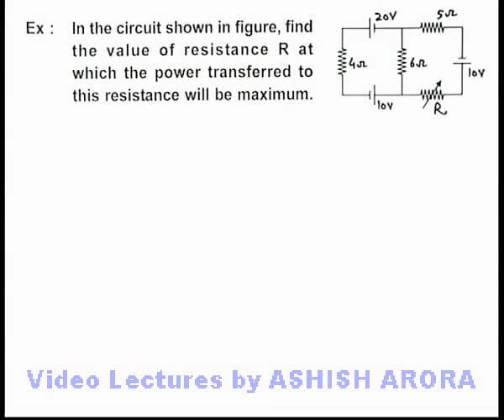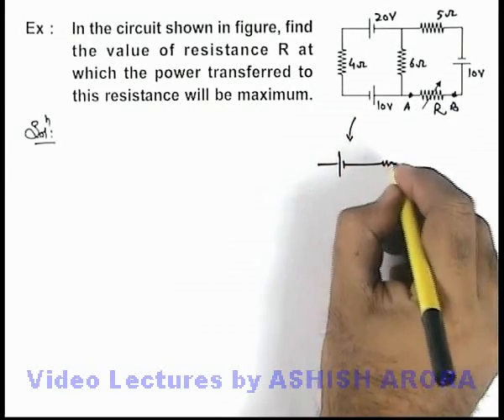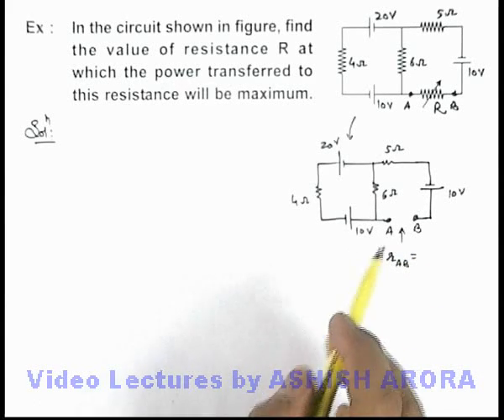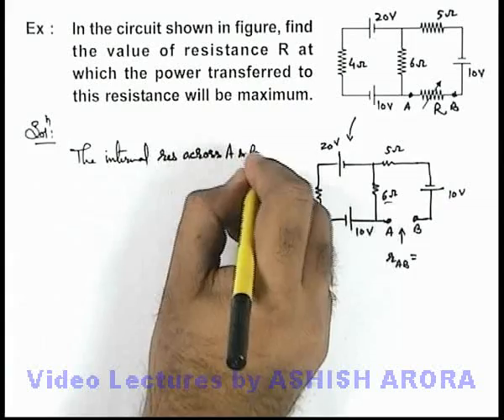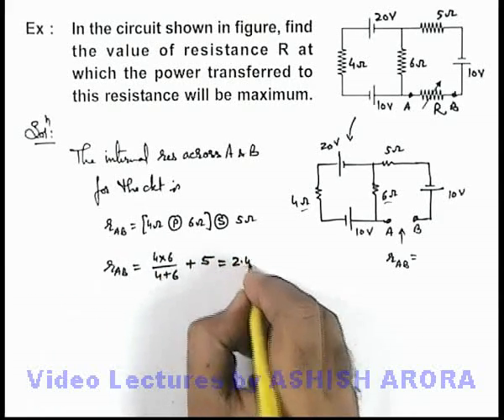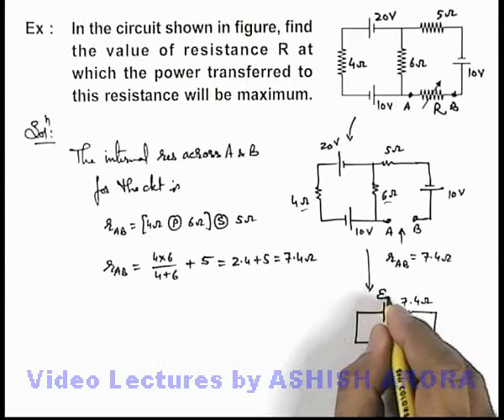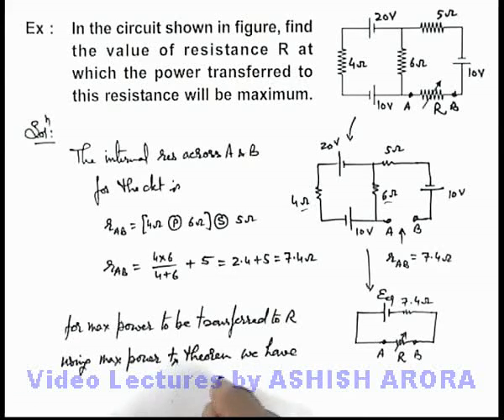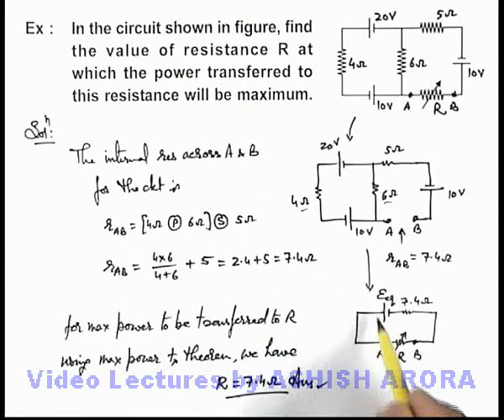Class 12 Physics | Thermal Effect Of Current | #13 Solved Example-8 on Thermal Effects of Currents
PG Concept Video | Thermal Effects of Current | Solved Example-8 on Thermal Effects of Currents by Ashish Arora